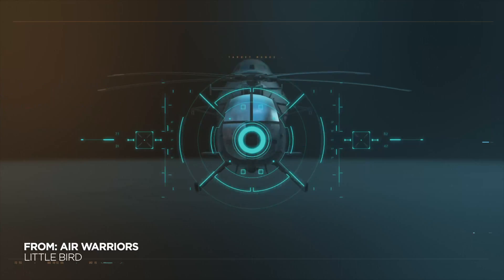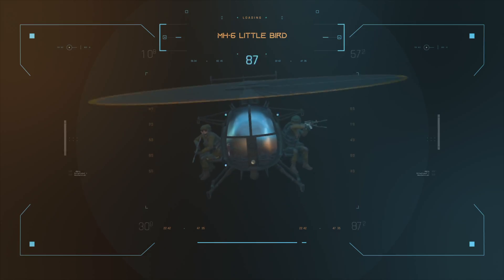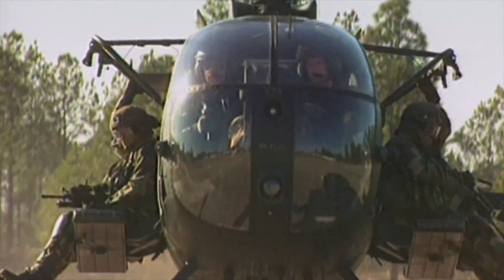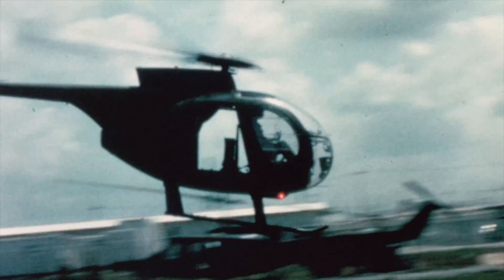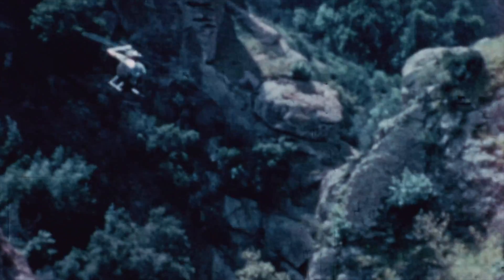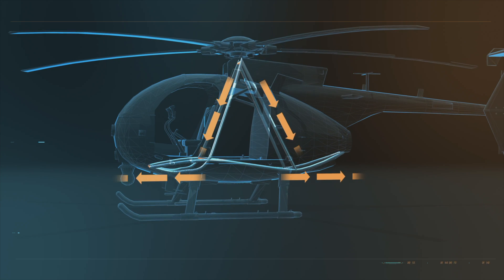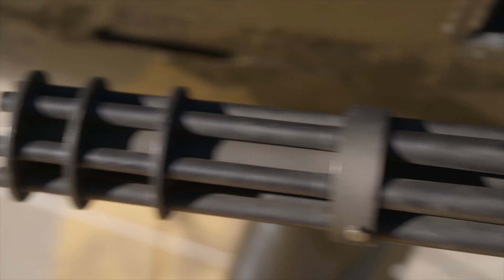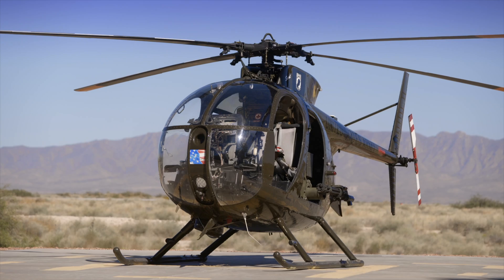The Cockpit of this Helicopter Helped Crew Survive in a Crash 🚁 Air Warriors | Smithsonian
‘Little Bird’ helicopter pilots knew the risks–they were the front line of attack and always likely to get hit. Fortunately, the helicopter’s unique design meant its cockpit would detach and roll away after a crash, keeping the pilot safe.